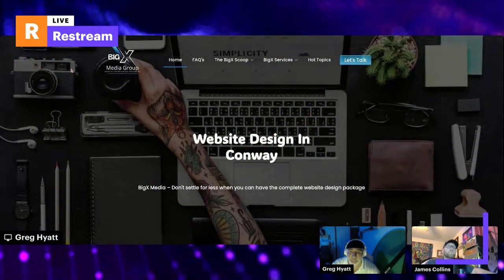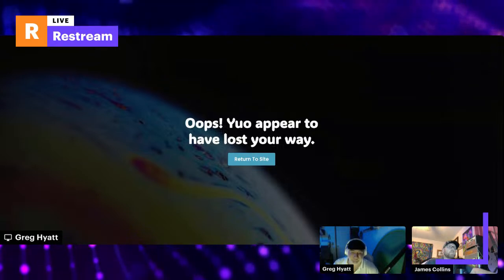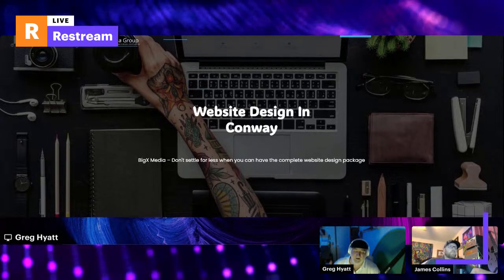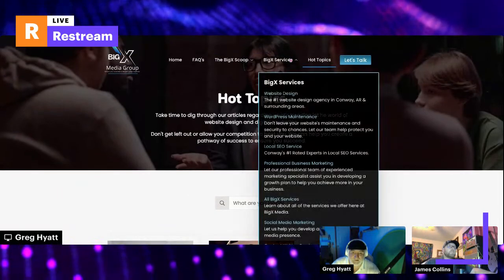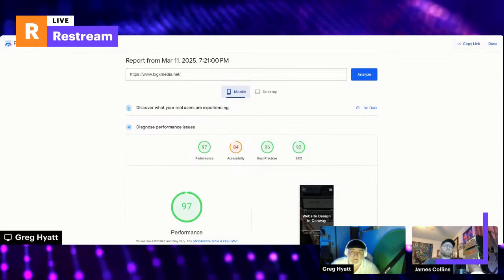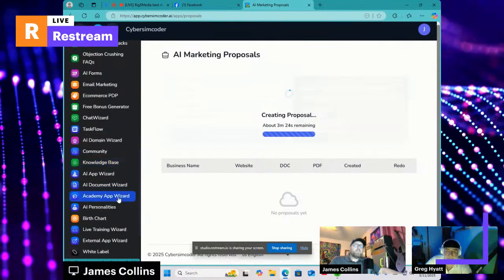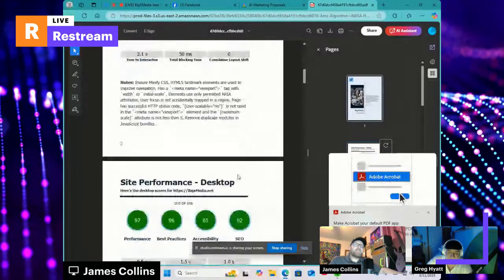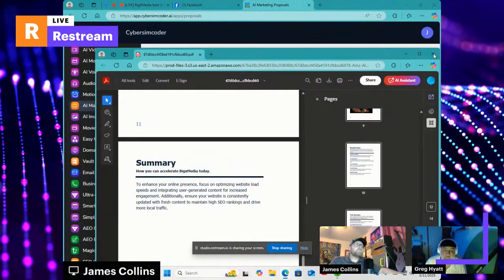BigXMedia & Cybersimcoder We are discussing Web3, Ai for Lead Generation, Ai Agents! 2025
BigXmedia.net - website administration
cybersimcoder.ai - custom automations, lead & revenue generating Ai all-in-one solution to the Ai problems!! Custom Ai Agents with unlimited scale potential and it's simple and it WORKS awesome!
Join us as we talk about our views on web3 and regulations